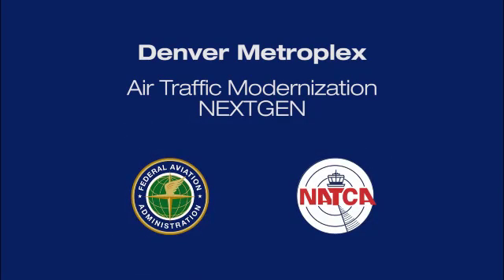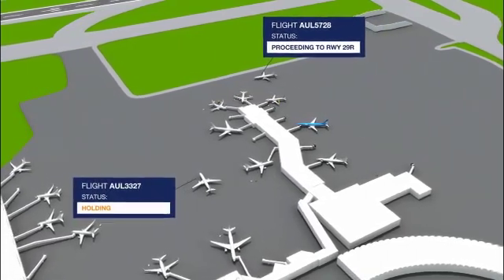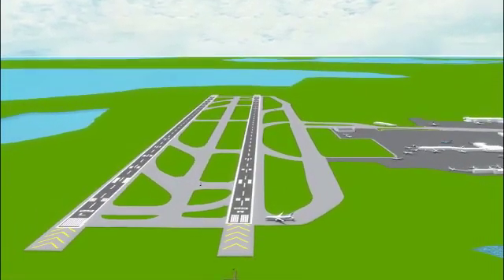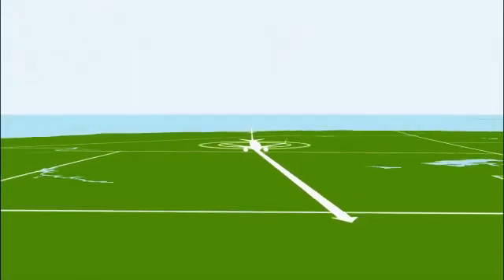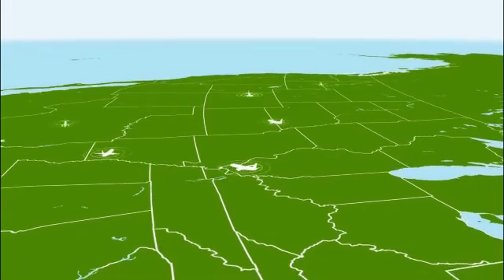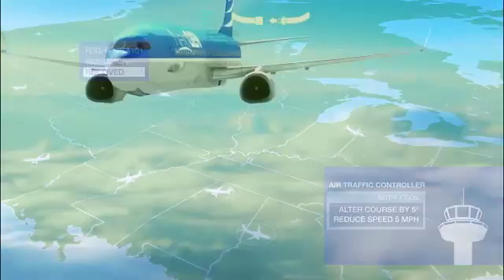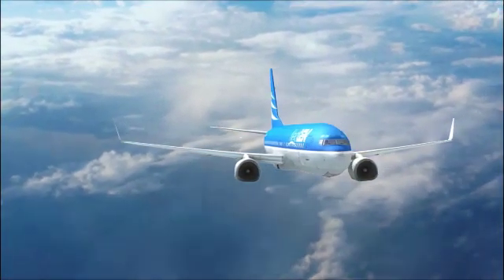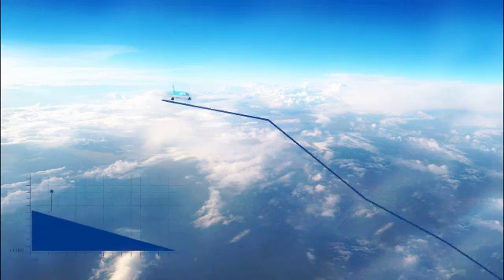Air Traffic Modernization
This video provides an explanation of how NextGen is improving air traffic operations in major cities and metropolitan areas improves efficiency across the entire airspace system.